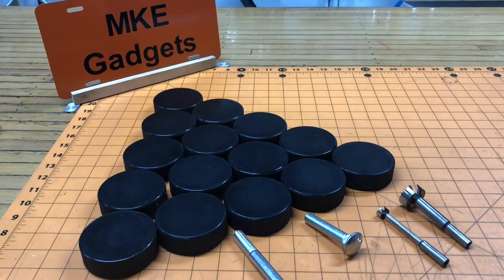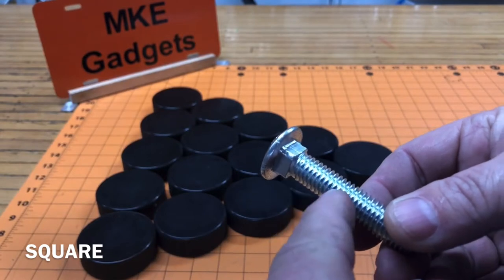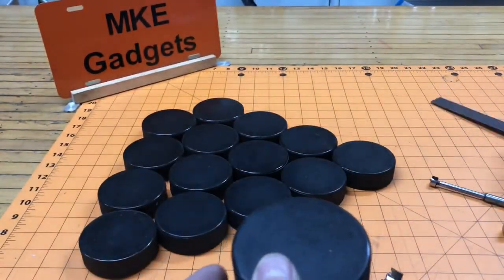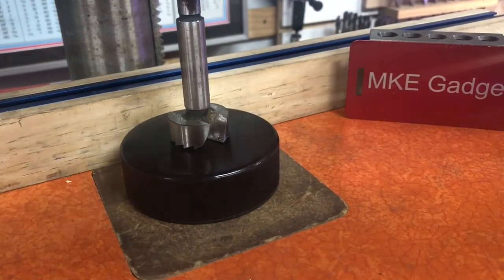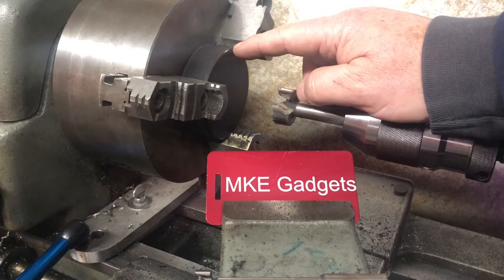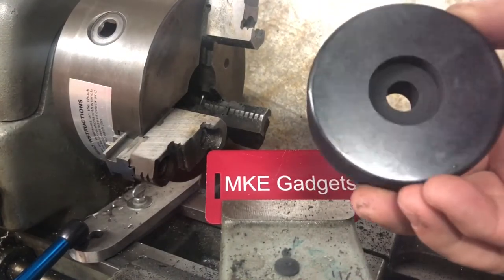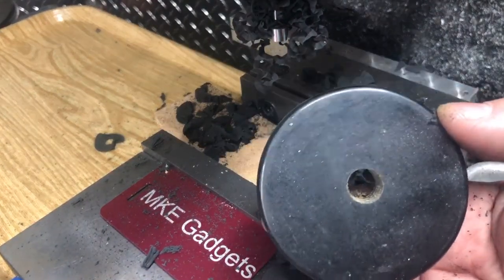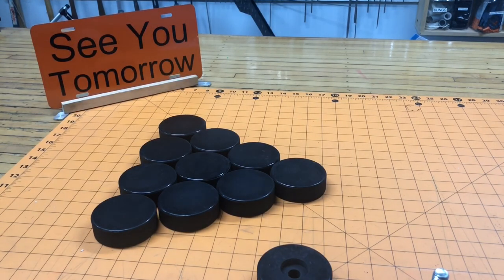Hockey Puck Leveling Feet @ MKE Gadgets #120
Some future projects I’ll be building will require adding some leveling feet to the bottom of some tables.

In this video you’re see three different way of drilling a hole and a counter bore.

Hardware needed; hockey pucks, 1/2-13 carriage bolt, 1/2-13 nut, 1/2 fender washer.

Thingiverse @ Mkegadgets